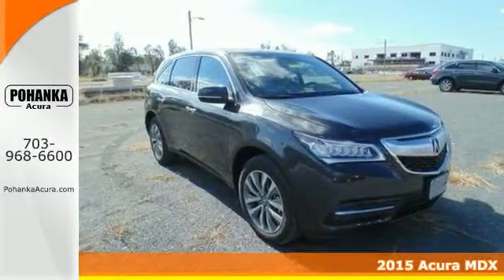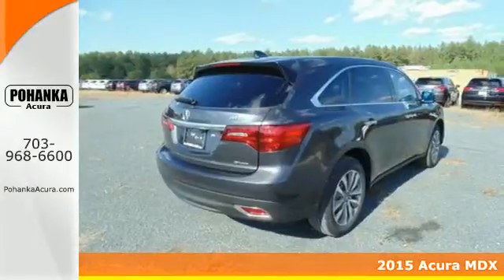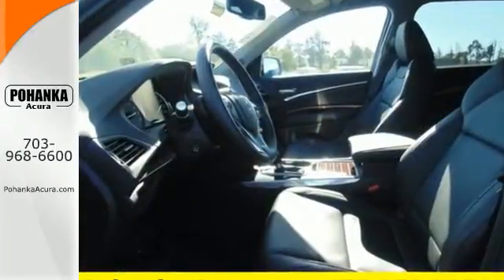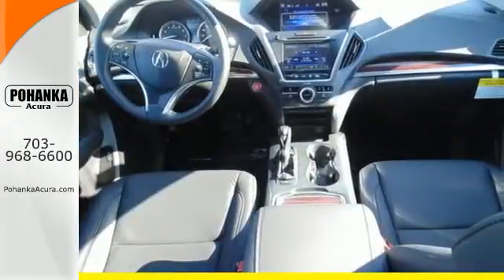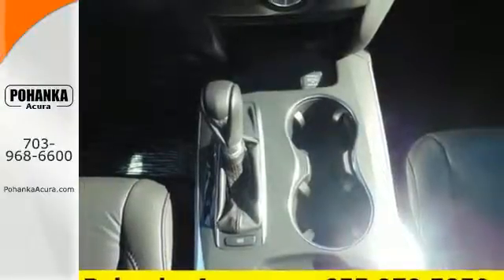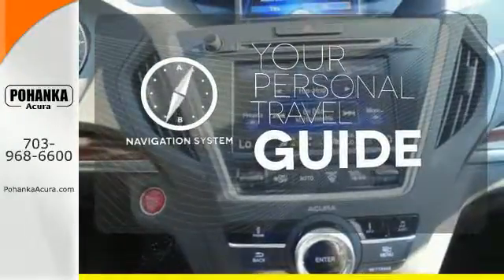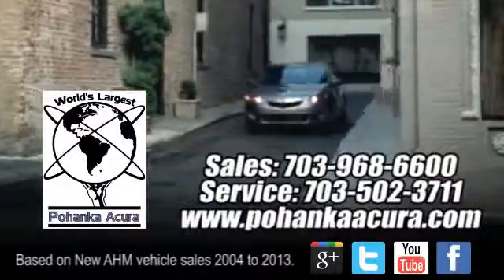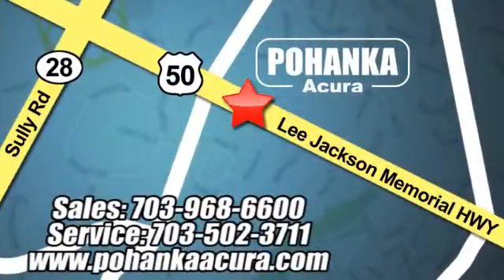2015 Acura MDX Chantilly VA Acura Washington-DC, MD AFB021051 - SOLD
Year: 2015
Make: Acura
Model: MDX
Trim: 3.5L Technology Package
Engine: 3.5L
Transmission: 6-Speed Automatic
Color: Gray
Interior: Ebony
Stock #: AFB021051
VIN: 5FRYD4H41FB021051
GPS Nav! AWD! This charming 2015 Acura MDX is the SUV that you have been searching for. What a perfect match! This outstanding Acura MDX is available at the just right price for the just right person - You!

Address:
13911 Lee Jackson Hwy Chantilly VA